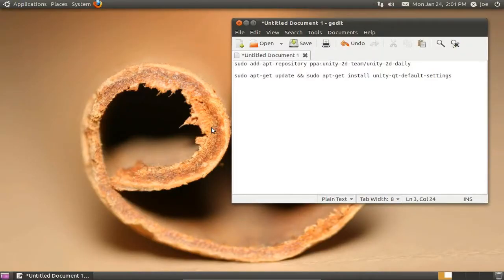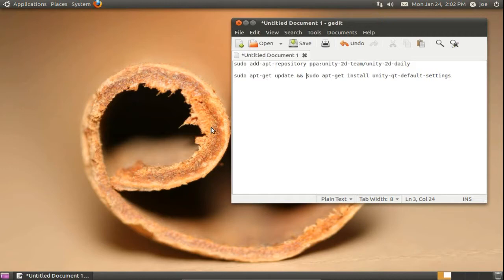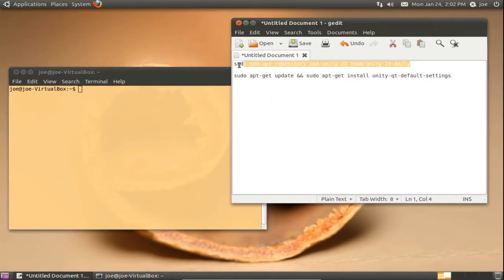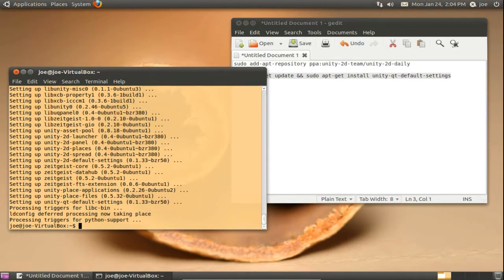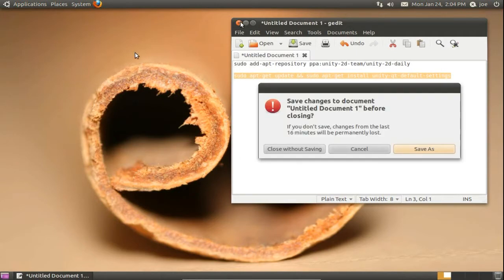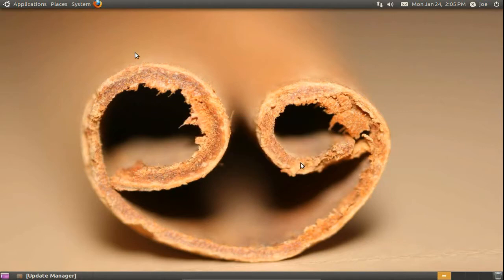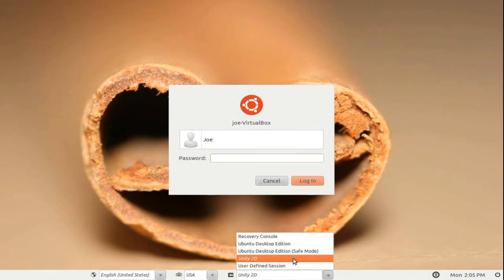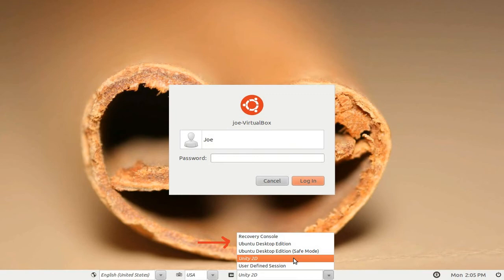Install 2D Unity ~ Ubuntu 10.10 Maverick Meerkat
sudo add-apt-repository ppa:unity-2d-team/unity-2d-daily

sudo apt-get update && sudo apt-get install unity-qt-default-settings

ATTN: I cannot add voice to my videos because my vocal cords are paralysed. I am using text-to-speech software to add sound to my videos.